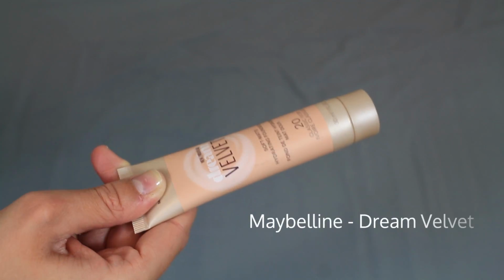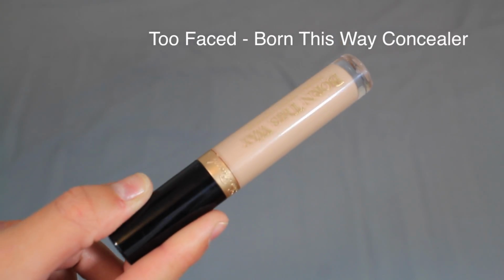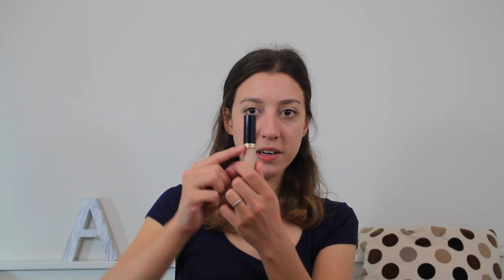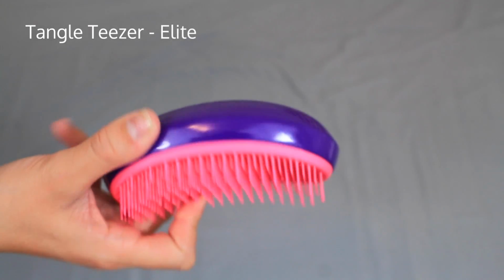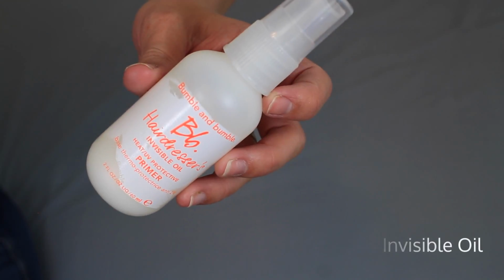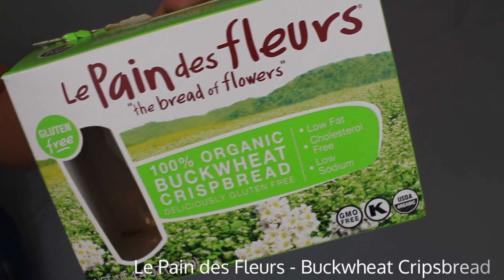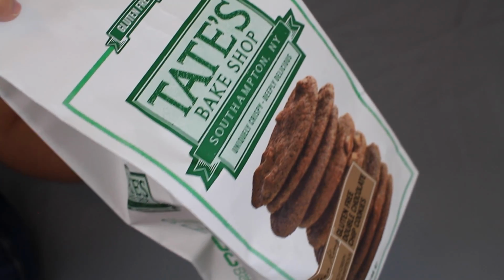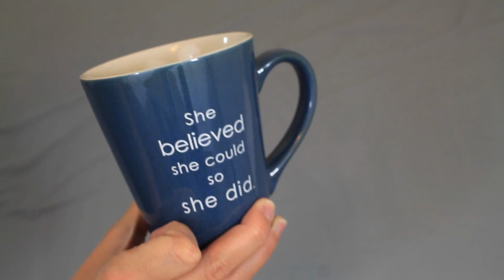September 2016 Favorites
PRODUCTS MENTIONED:

Maybelline - Dream Velvet

Tangle Teezer - Elite

Bumble & Bumble - Hairdresser's Invisible Oil

Le Pain des Fleurs - Buckwheat Crispbread